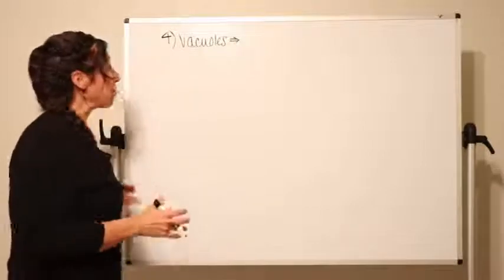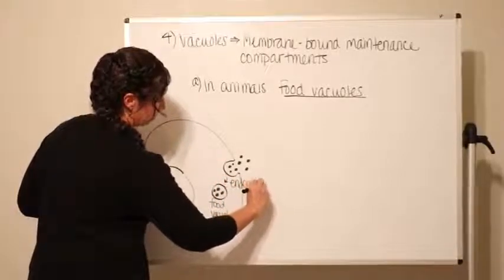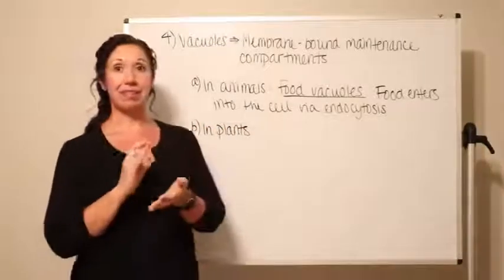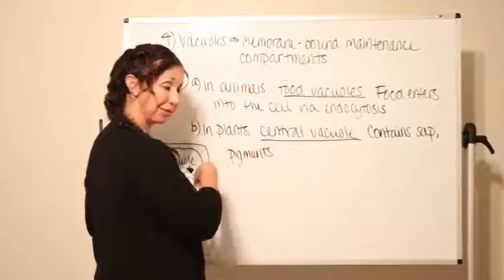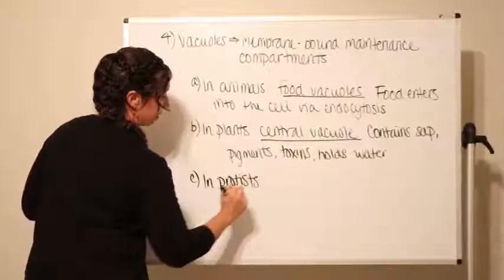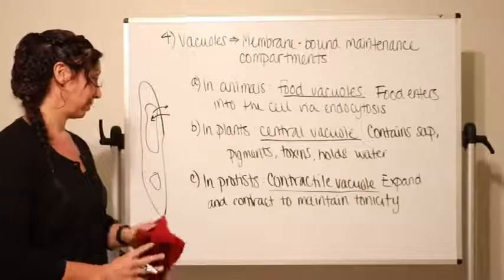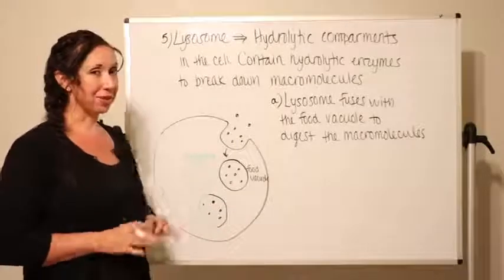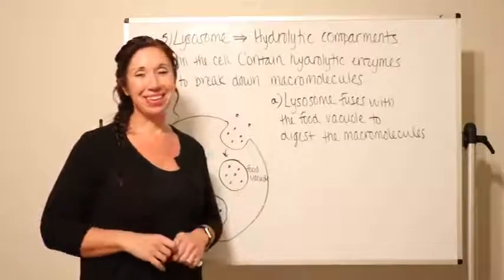6 Vacuoles and Lysosome